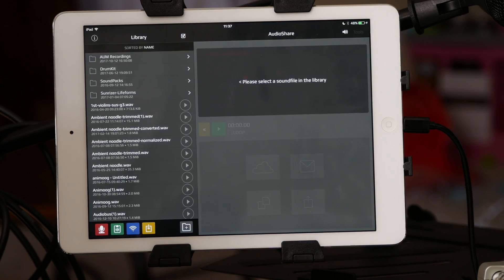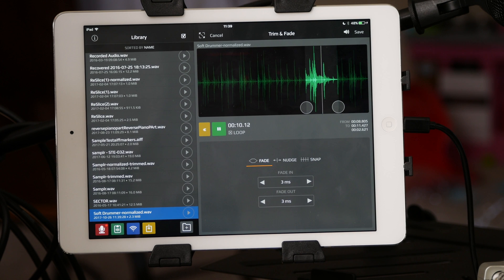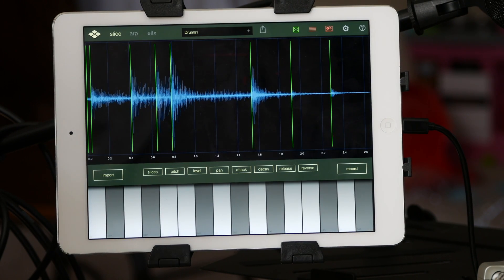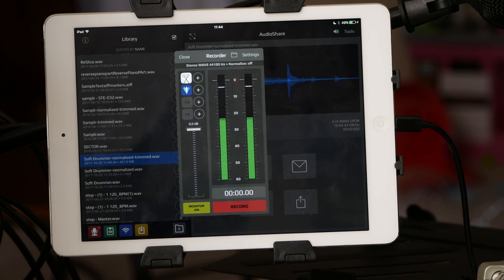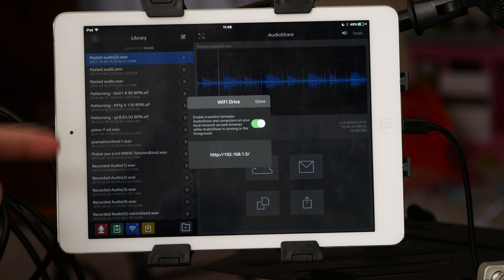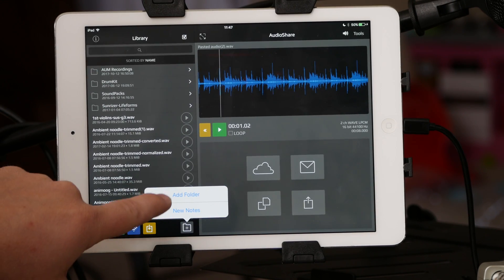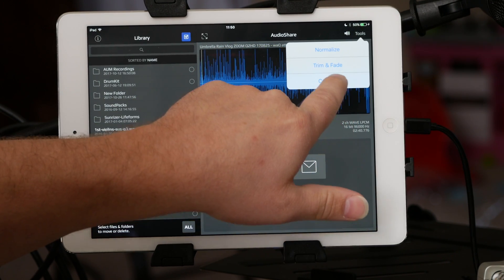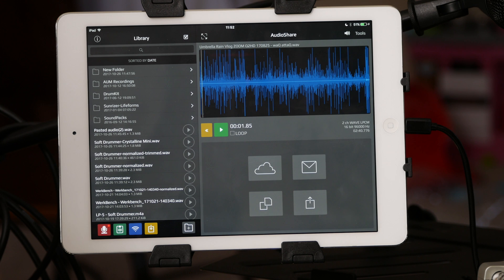AudioShare | TheAudioDabbler - Back to the Basics iOS Essential Apps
Linktree
A new series I am doing on the essential apps for iOS music making. In this episode I explore Audioshare. Do a complete tutorial and show some things you might have missed.

Equipment Used
Panasonic G7

Equipment Used

Panasonic G7

Rode VideoMicro

LaunchPad Pro
Novation  Impulse 25